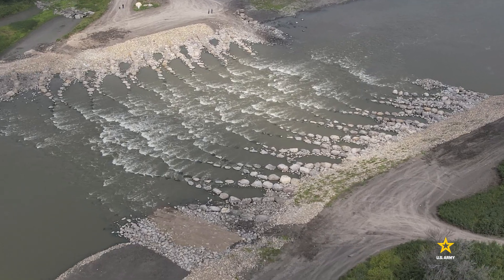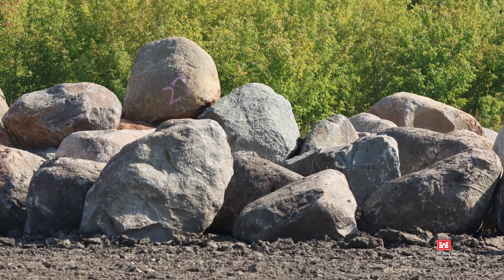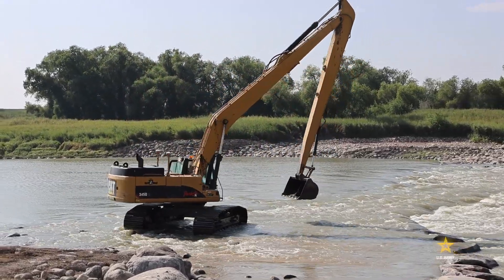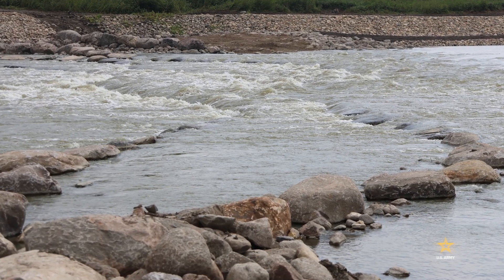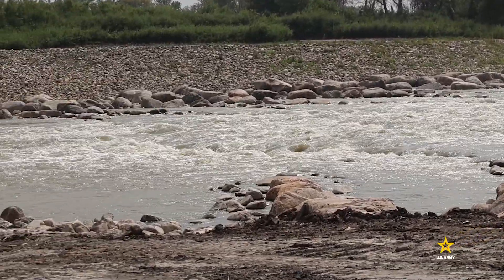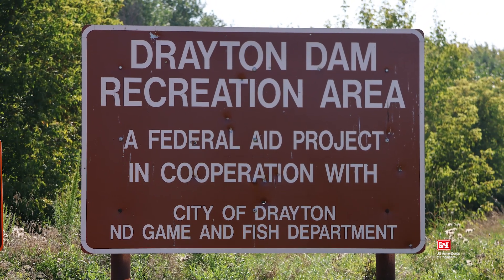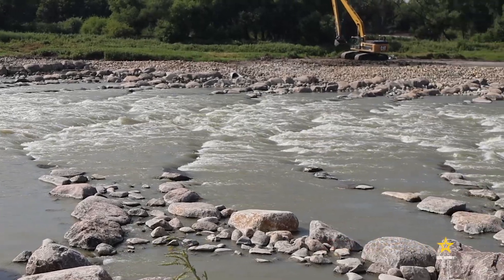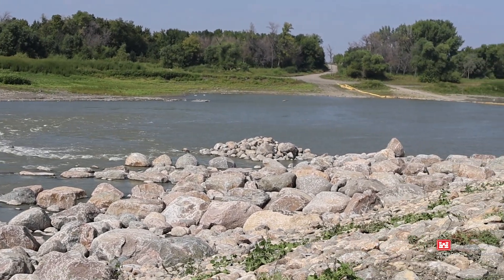Drayton Dam Fish Passage Project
Drayton Dam Project Manager Justin Fisher explains a unique design for fish passage through a strategic pattern of rocks and boulders placed upon the removal of the last low-head dam on the Red River of the North.